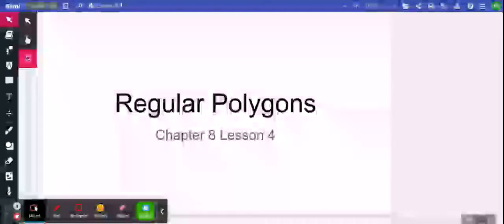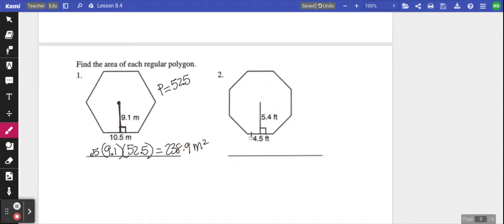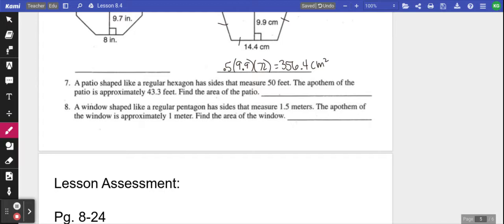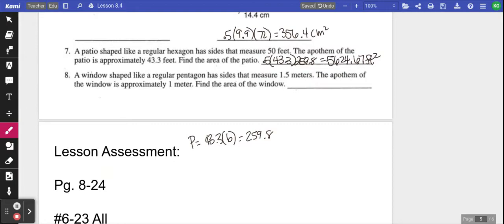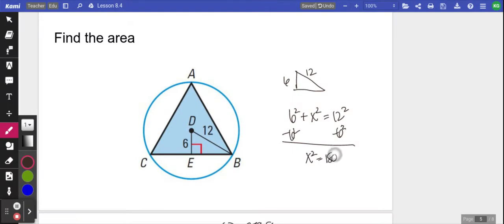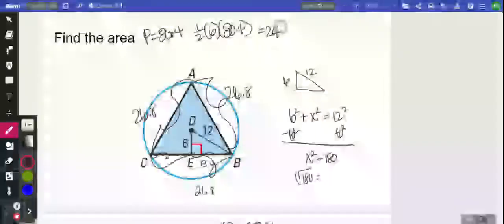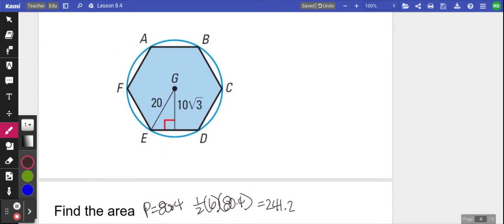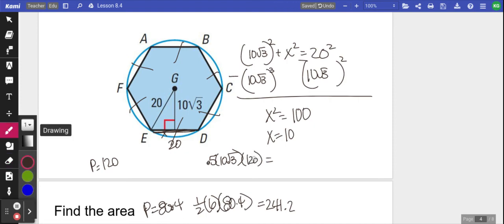Inf. Geo. Lesson 8.4